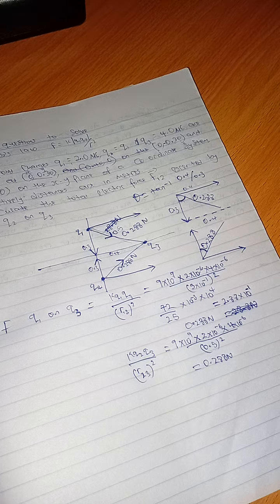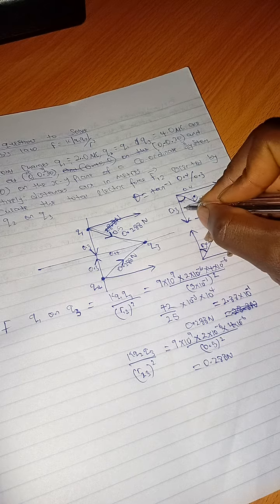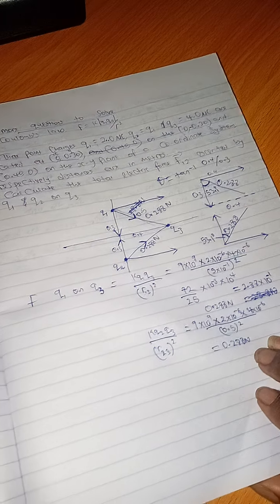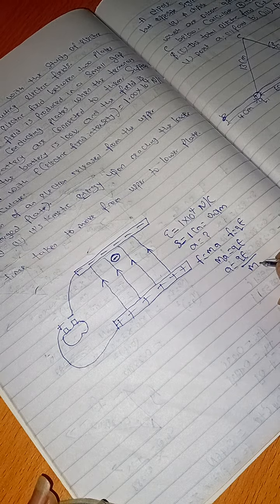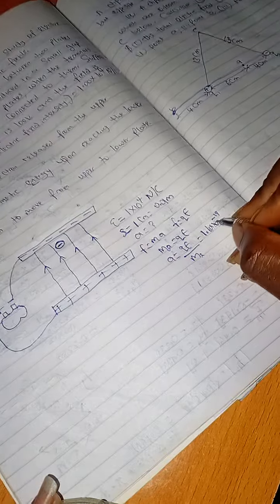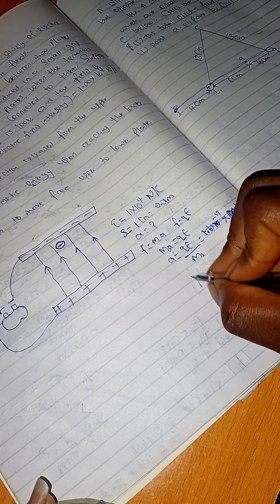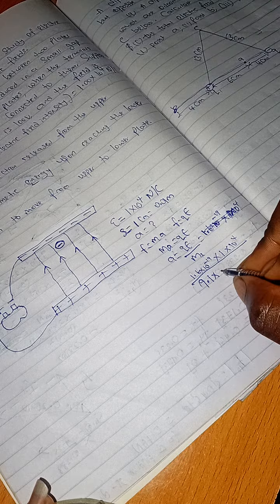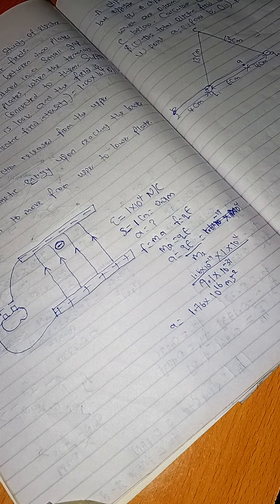Electricity(phy 102) pt 1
Coulomb’s, Electrodynamics, and Dipole.